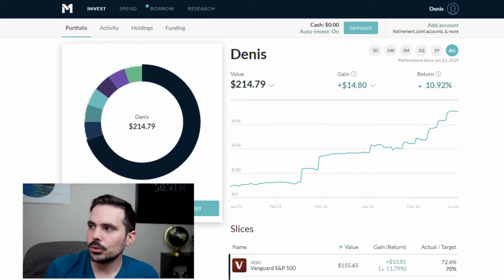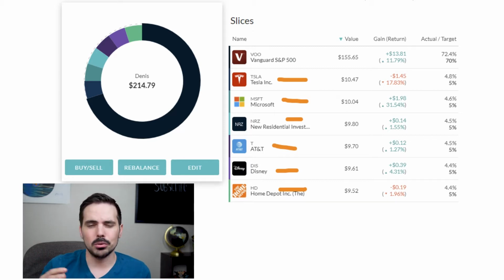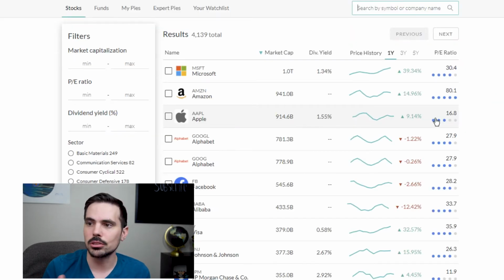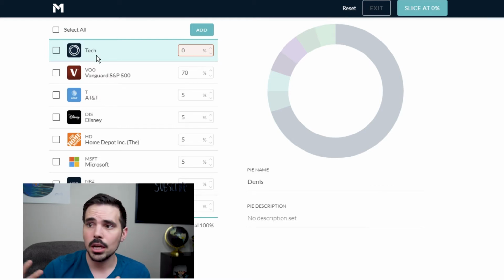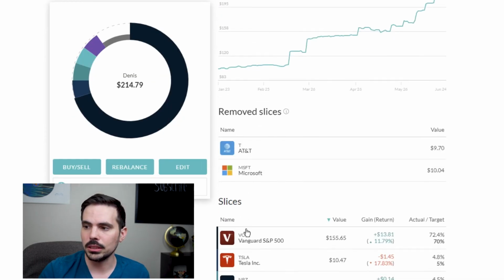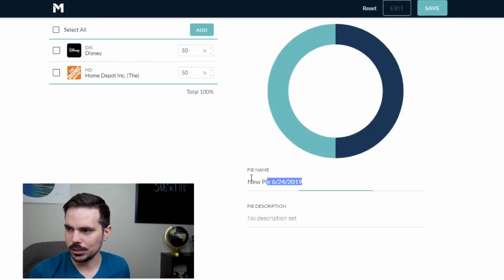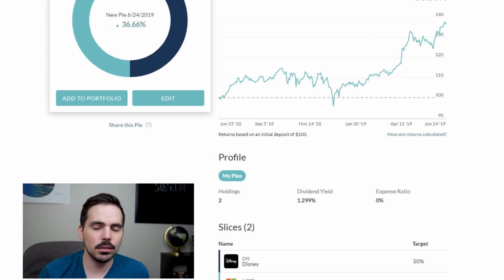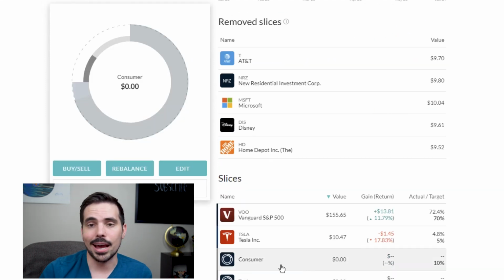M1 Finance Pie - Creating Multiple Pies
💰 Open an account today with M1 Finance and start your investing journey

If you're looking to create multiple pies within M1 FInance this is the video for you. You can create M1 Finance pies within pies for many sectors, some that are the typical sectors such as financial, energy, etc or ones you'd want to make for yourself such as fast food companies, beauty companies, etc. I hope you find this video useful when you are looking to create pies within a pie on M1 Finance.

📚 2 free audiobooks with Amazon Audible

If you've been getting a lot of value from the channel and would love to support me (like a PBS style support 💸) you can donate to one of the following accounts: (Please leave me a note of your youtube account name so I can give you a shout out in a future video)

If you can't donate you can help out by watching my videos all the way to the end every time. That truly goes a long way (much more than 'likes').

My YouTube Setup